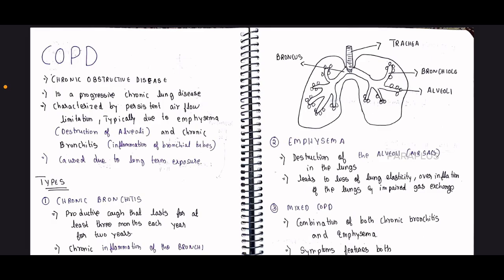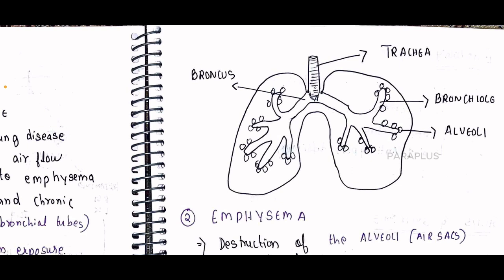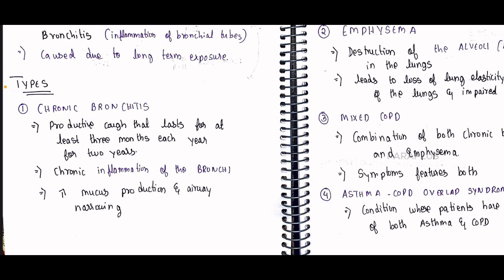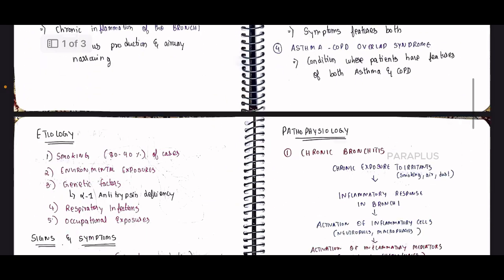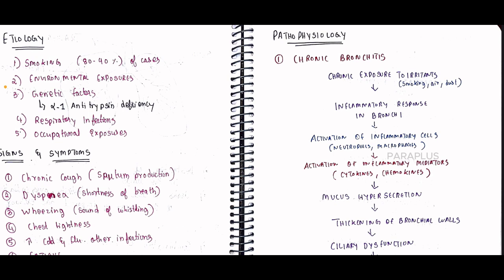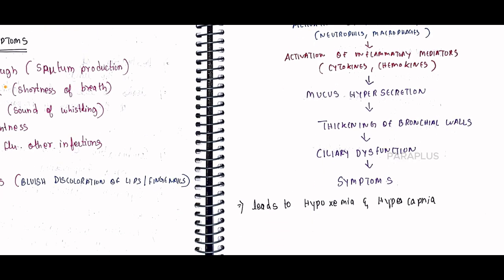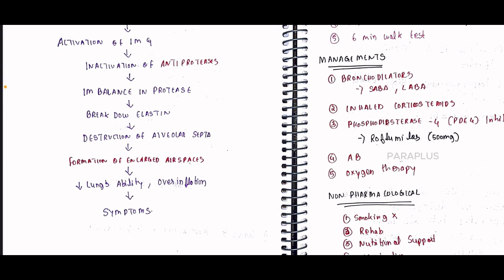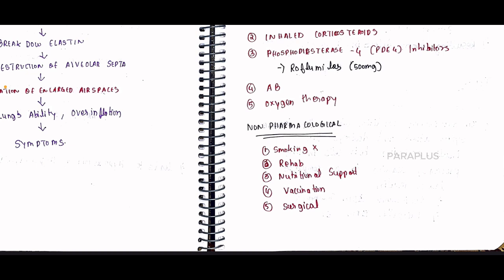Chronic Obstructive Pulmonary Disease (COPD) in Tamil Definition, Causes, Symptoms & Management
rrb mrb mrbtamil In this video, we cover everything you need to know about Chronic Obstructive Pulmonary Disease (COPD), including its definition, causes, symptoms, diagnosis, and management. COPD is a progressive lung disease that causes breathing difficulties and is primarily caused by long-term exposure to harmful substances, such as cigarette smoke and air pollution. Understanding COPD is crucial for patients, healthcare students, and caregivers. We discuss common symptoms, risk factors, diagnostic methods, and effective management strategies, including medications, pulmonary rehabilitation, and lifestyle changes.

This video is especially helpful for those studying Pharmacotherapeutics and related pharmacy courses.

Whether you're a medical student or looking to understand COPD better, this video provides a comprehensive overview of the condition.